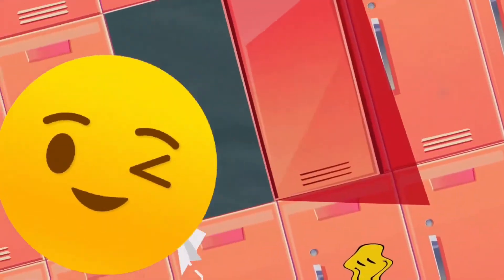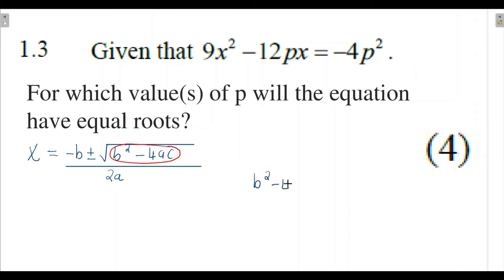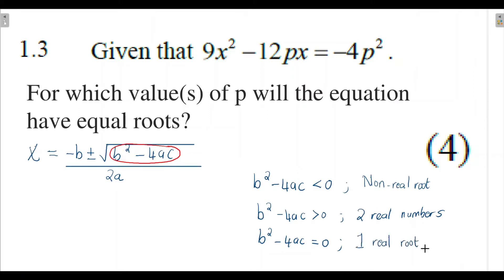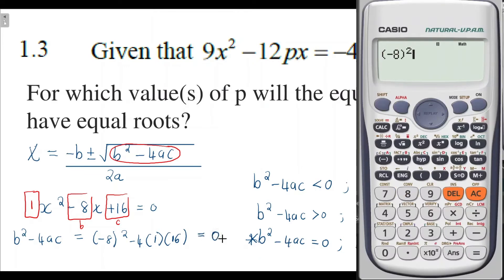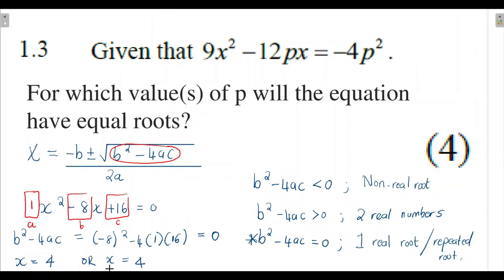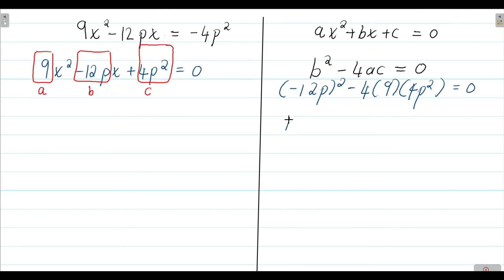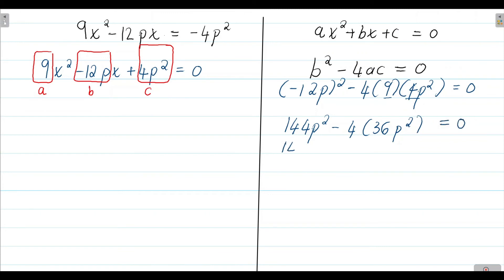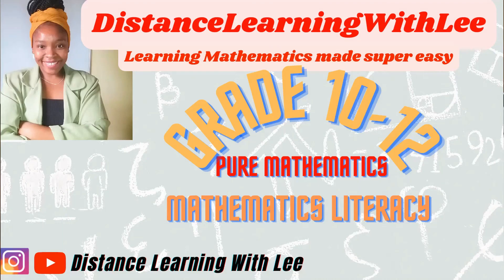Grade 12 Gauteng 2022 mathematics June paper 1 | Question 1.3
Thank you guys see you on my next upload.